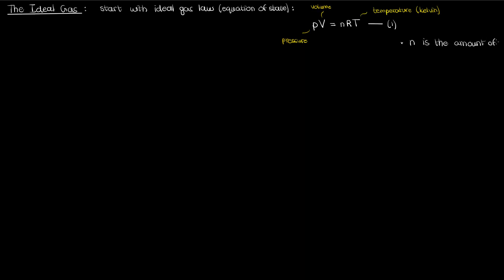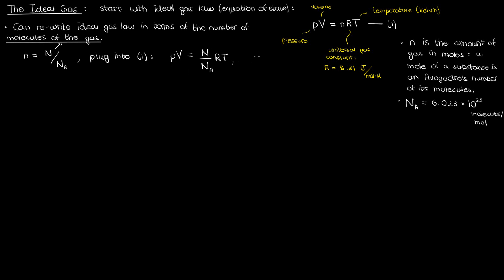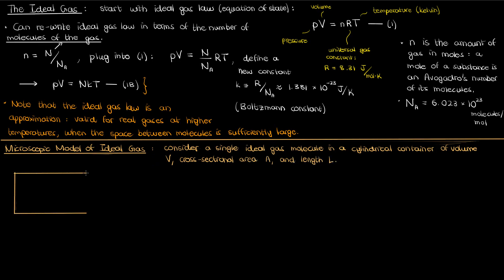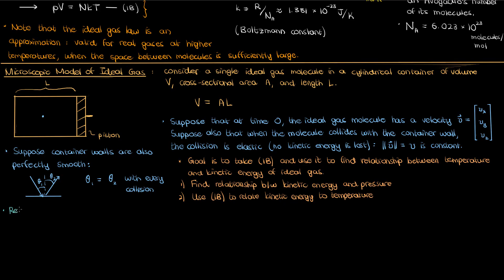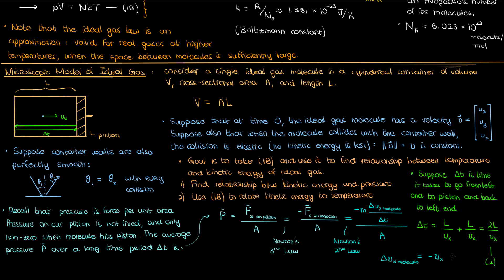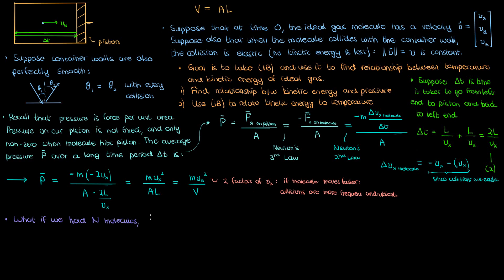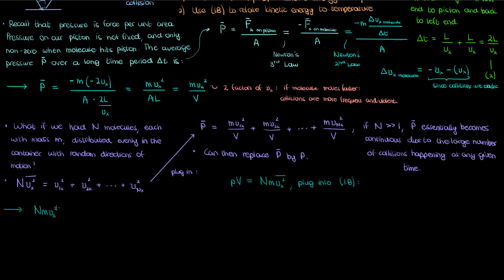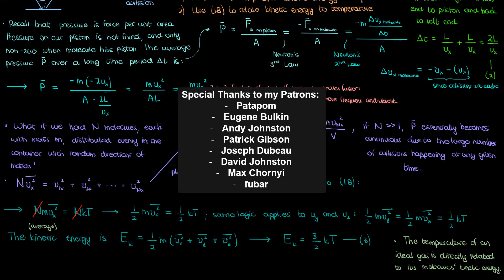Microscopic Model of an Ideal Gas | Statistical Mechanics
My second video on Thermodynamics/StatMech, covering the ideal gas and a microscopic model of it. This video also derives the important relationship between the kinetic energy and temperature of an ideal gas.

Special thanks to my Patrons:
Patapom
Eugene Bulkin
Andy Johnston
Patrick Gibson
Joseph Dubeau
David Johnston
Max Chornyi
fubar